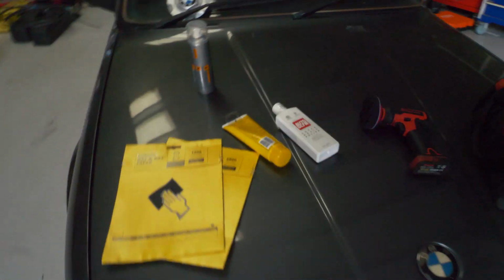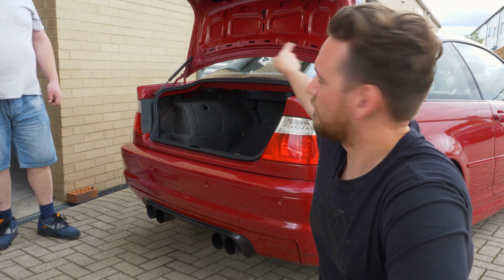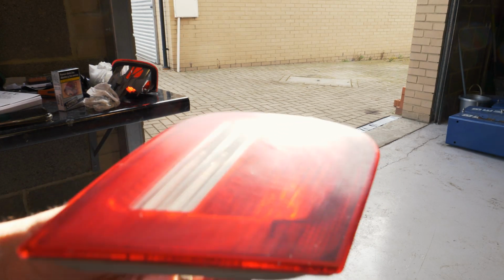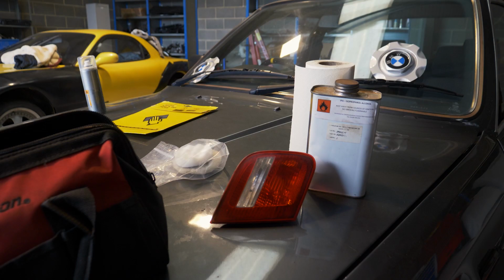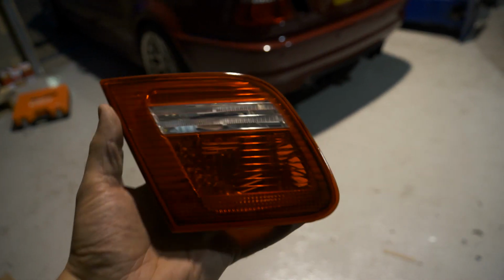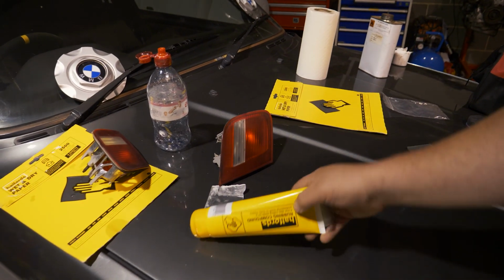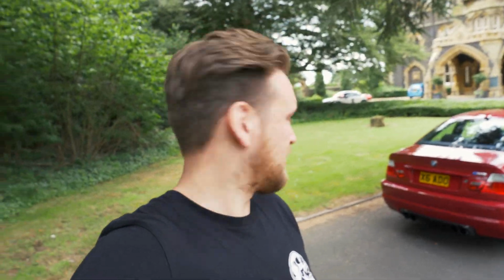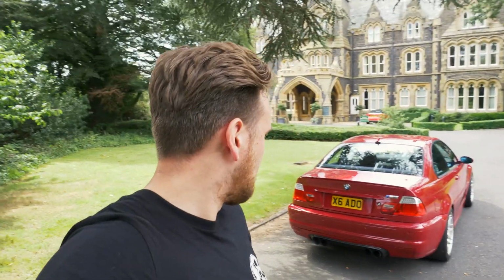Faded light restoration E46 M3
Dull headlights and tail lights is an issue on many cars. Many people spend lots of money replacing light lenses or complete parts when this method allows you to restore the lights and help to keep the car looking fresh.

METHOD
Flat using 1500 wet and dry glass paper
Flat using 2500
Walk around
Go to toilet
Lacquer
Polish with cutting compound
Polish with auto glym super resin polish

Detailing can make a huge difference to the appearance of a car and subtle changes or modifications can help to make your car stand out from the crowd. The E46 M3 from BMW was an iconic piece of car design that stood the test of time so making a few performance and aesthetic mods can really help the drive and look of the car.

SPEC
APEX ARC 8 wheels
Michelin pilot soort 4 tyres
K soort 8 piston big brake kit
Goodridge braided hoses
ARP engine hardware
Cometic MLS headgasket
Upgraded Vanos and oil pump

COMING NEXT

BILSTEIN coilovers
Recaro seats

MEDIA